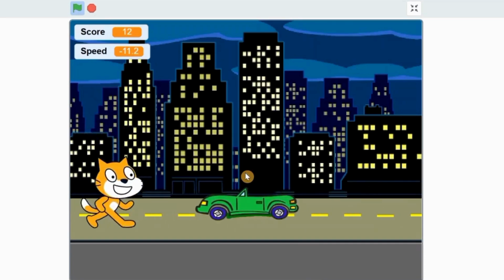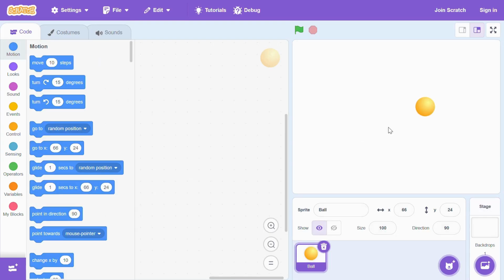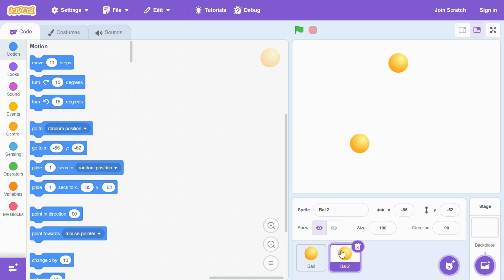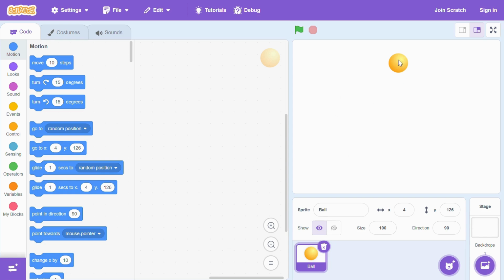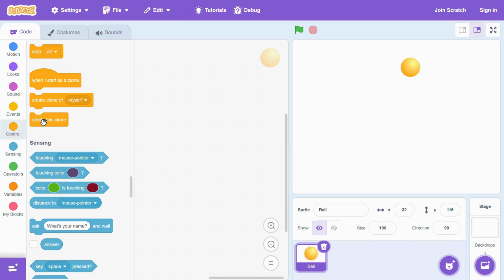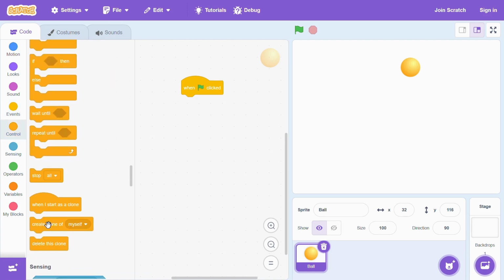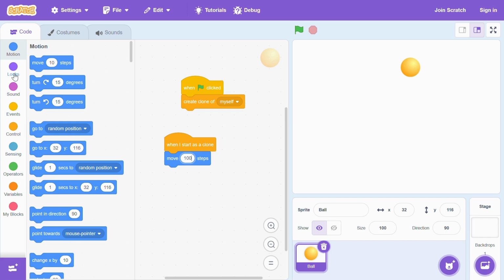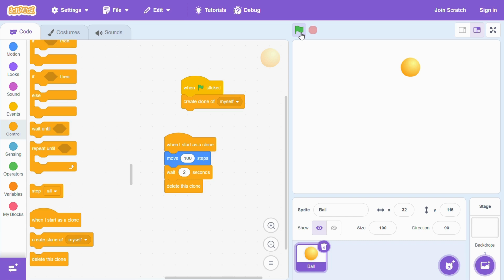The POWER of Clones: Create Infinite Objects in Scratch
Welcome back to Creators Academy!

We have successfully finished our Car Game project, and now it’s time to level up our skills with a brand new topic. In this video, we are introducing one of the most powerful features in Scratch: Clones.

What is this video about? Have you ever wanted to create a game with hundreds of similar objects—like asteroids flying in space or coins to collect—but didn't want to clutter your project by duplicating the same sprite over and over?

This video explains the concept of Clones—the solution to that problem! We dive into what clones are (temporary copies of a "master" sprite) and why they are essential for keeping your code clean and efficient.

We also introduce the three must-know blocks for working with clones in the Control category:

Create clone of [myself] – The block that makes the copy.
When I start as a clone – The hat block that tells the copy what to do.
Delete this clone – The crucial block used to clean up clones when they are done.

This video is a conceptual introduction to get you ready. In the very next video, we will put these blocks into action to build a simple game where objects fall from the sky!

👇 Don't miss the practical application in the next video!